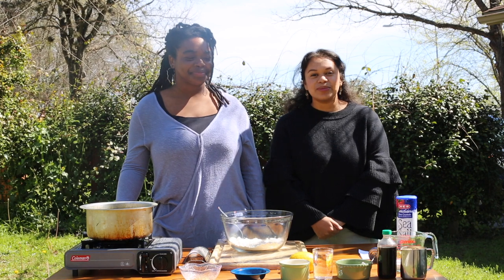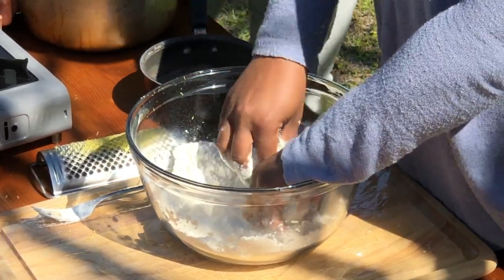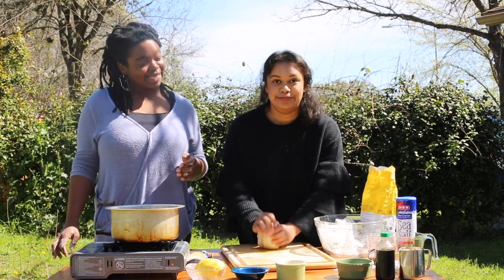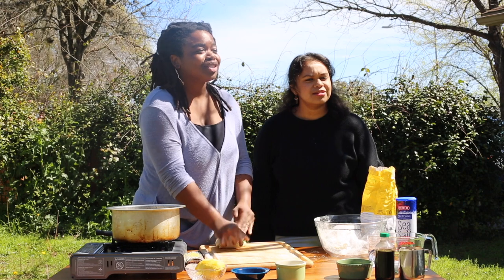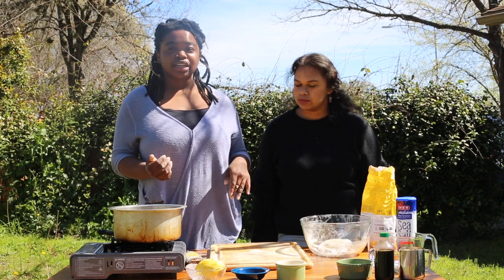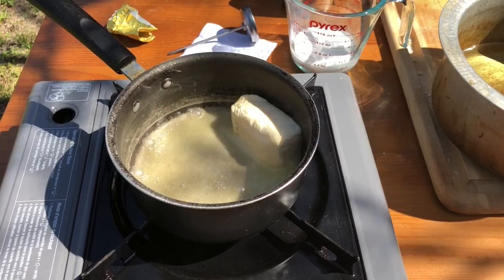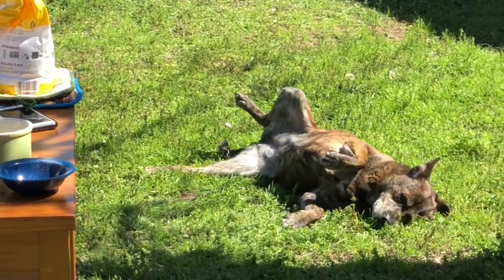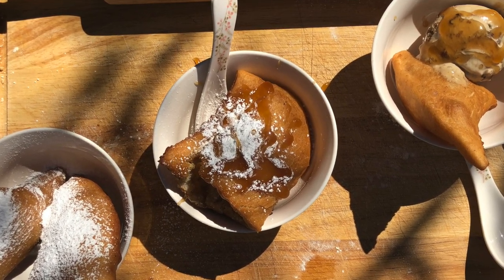Fried Kenyan Pastry with Chi Ndika | Backyard Cooking 101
For this week's Backyard Cooking 101, our special guest Chi Ndika teaches us how to make this tasty Kenyan dessert called Mandazi. As the owner of Luv Fats vegan ice cream in Austin, TX Chi's avocado-based, creamy concoctions pay homage to her roots as well as promoting a healthy lifestyle.

If you absolutely loved my content and would like to collaborate or would like to send me stuff: